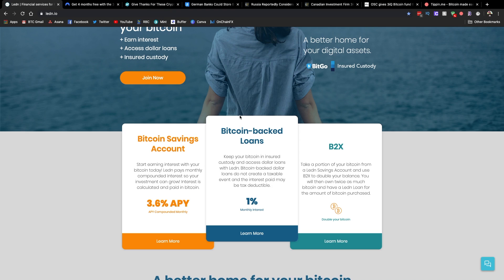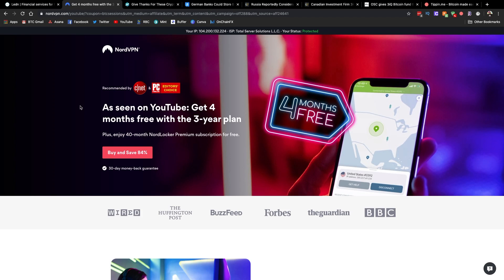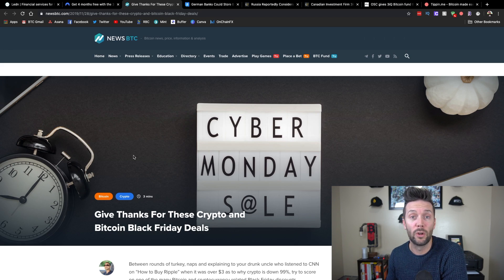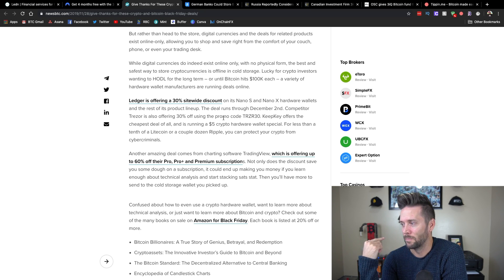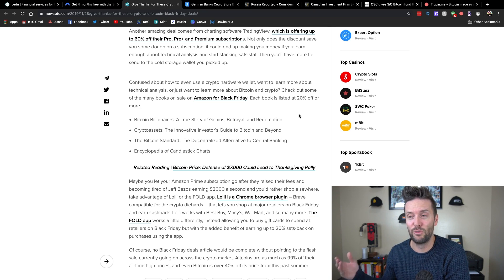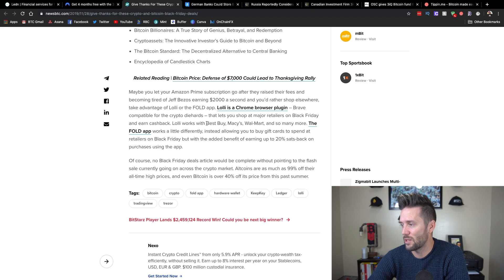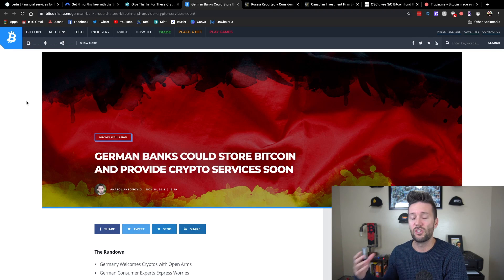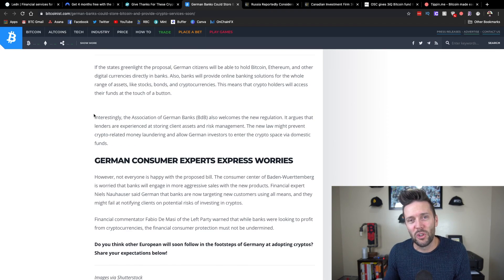Canada: BTC on Stock Market Soon | Bitcoin Black Friday | Russia Eyes Crypto Payment Ban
Get Wasabi wallet and enjoy your privacy

Russia may ban Bitcoin/cryptocurrency as a means of payment

Canadians will soon gain exposure to Bitcoin via the stock market

Ledn is a financial services company offering credit and savings products for Bitcoin & digital assets. The company underwrote Canada's first-ever Bitcoin-backed loan in 2018 and has since been lending to hodlers across Canada and is now serving select international markets.

Ledn's first product, Bitcoin-backed loans, gives hodlers access to dollar liquidity without having to sell their bitcoin. This lets you keep the any potential appreciation in your precious bitcoin.

Use the link below to sign-up and apply and you will receive a $50 credit in bitcoin that can be applied towards any loan fees or interest.